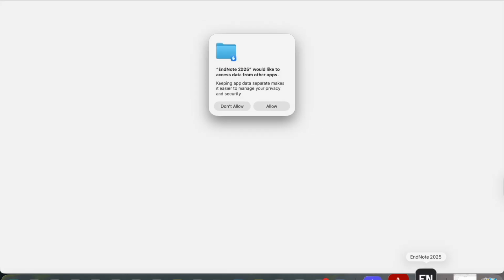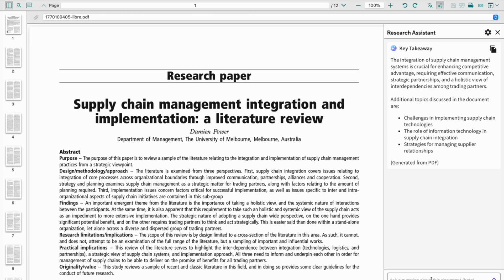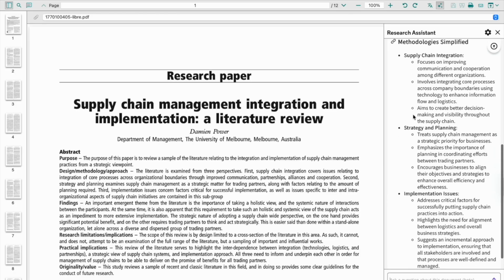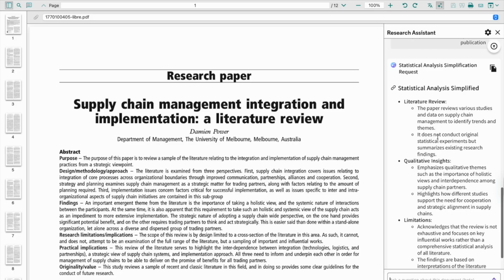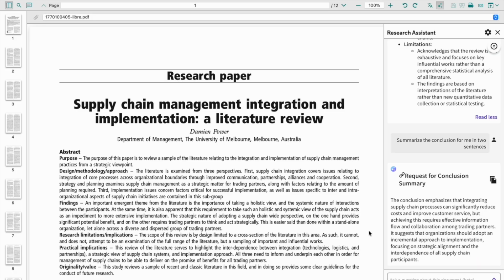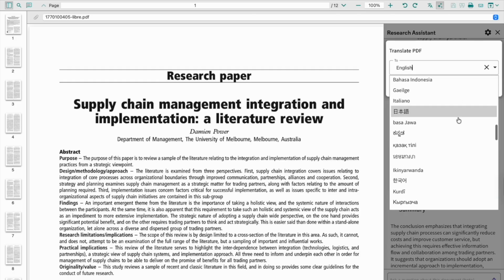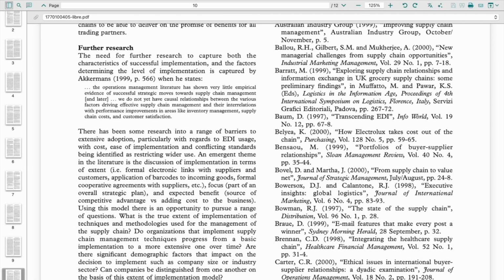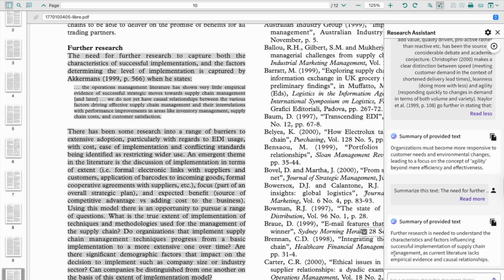The AI research tool YOU should use! EndNote2025 AI Complete Tutorial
EndNote 2025 unveils groundbreaking AI features designed to transform your research experience. Discover three powerful ways to utilize this innovative tool and elevate your workflow to new heights! 🚀🚀

Artist: tubebackr
Track: Frisky